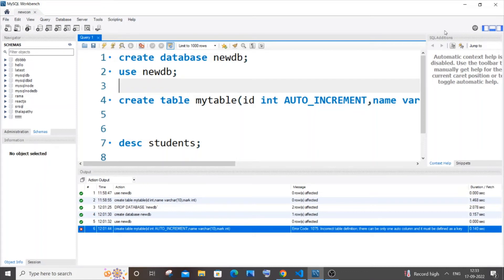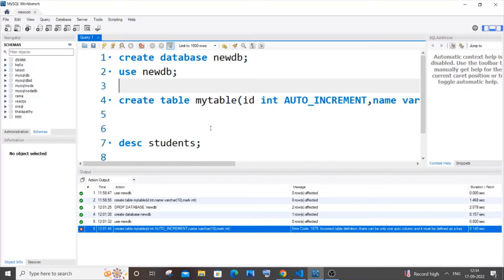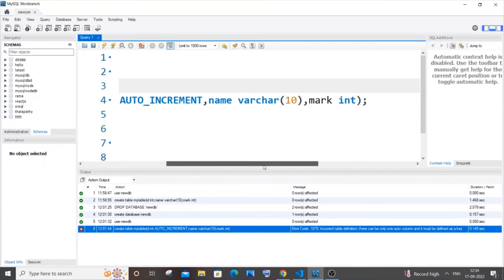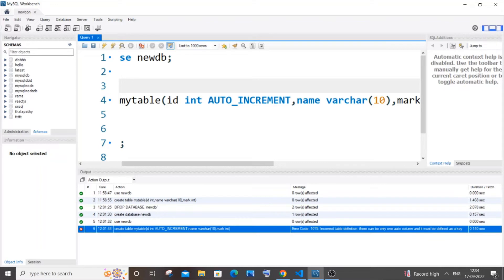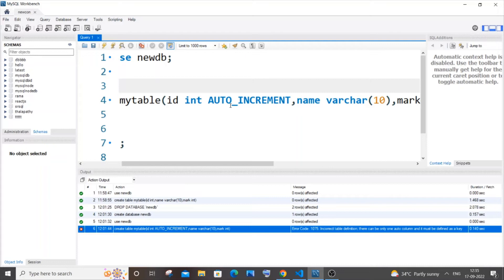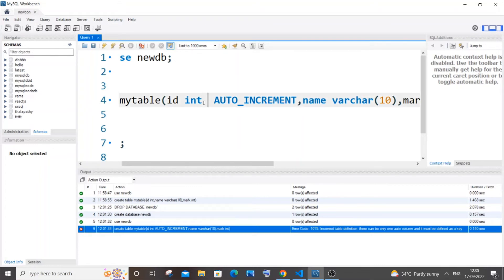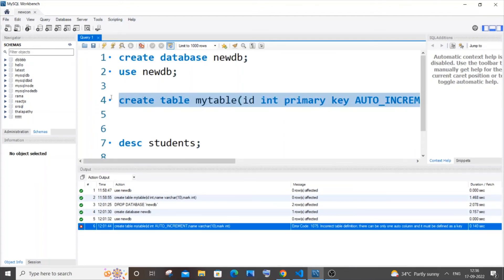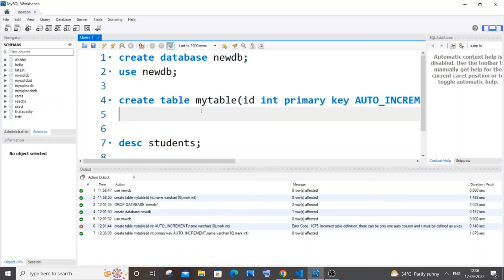Incorrect table definition; there can be only one auto column and it must be defined as a key SOLVED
How to solve Error Code: 1075. Incorrect table definition; there can be only one auto column and it must be defined as a key in mysql is shown